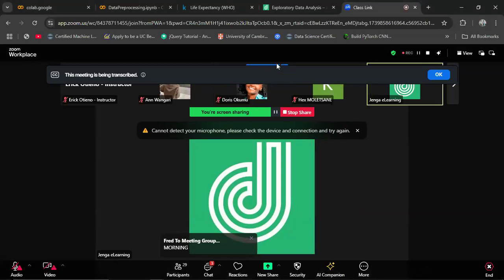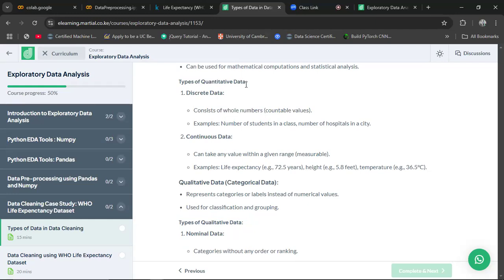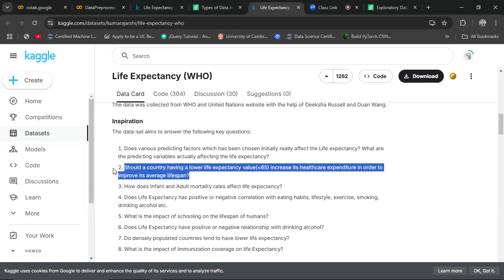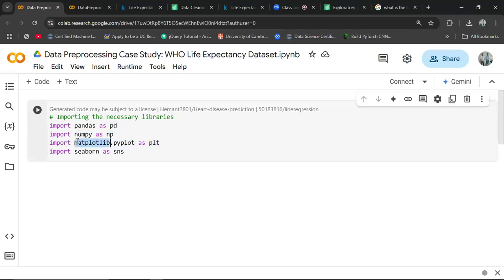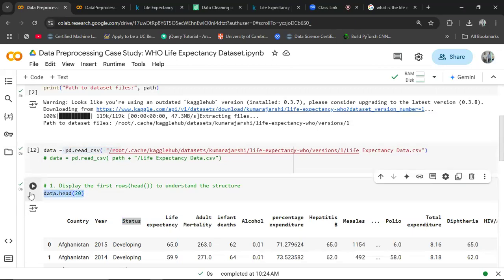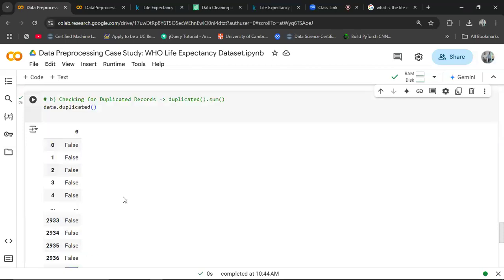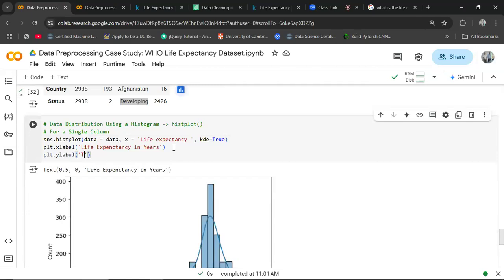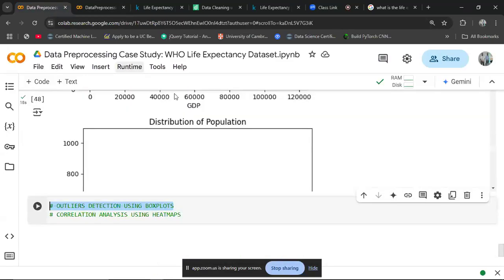Case Study (Part 1) : Data Cleaning using WHO Life Expectancy Dataset